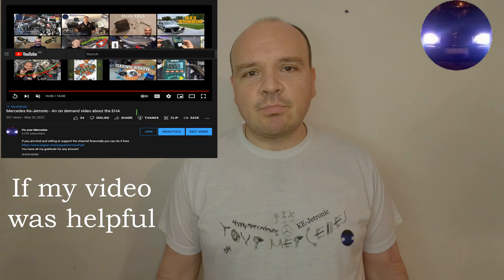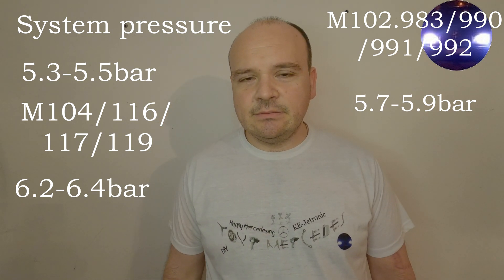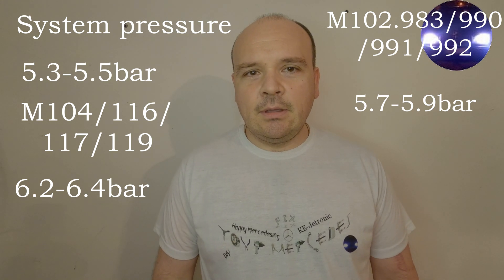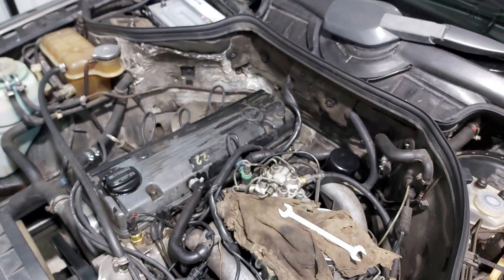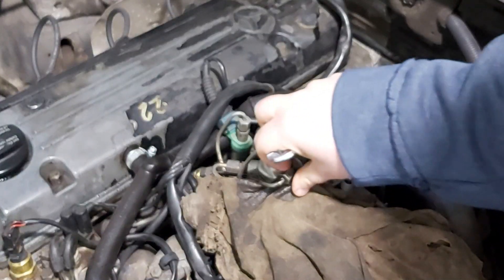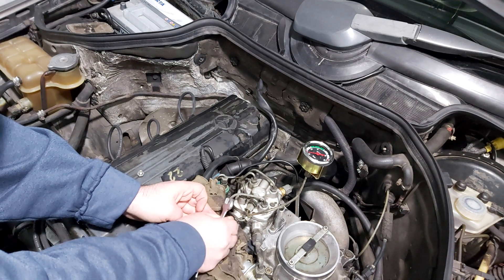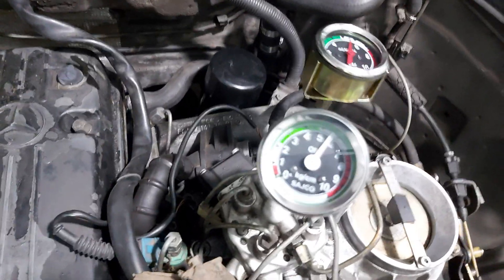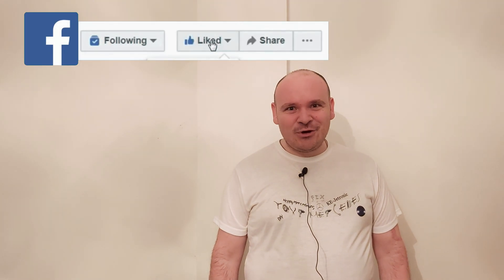㉦Mercedes Ke-Jetronic㉦ - Measuring pressures on KE/universal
"Happy Mercedesing"